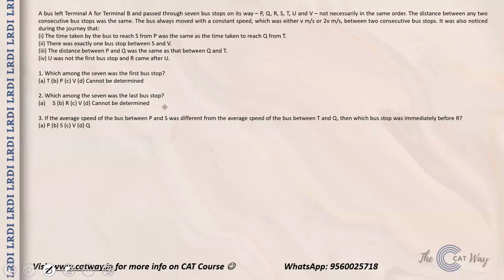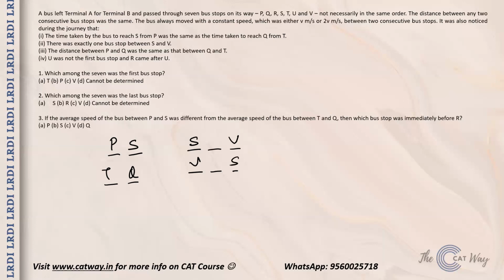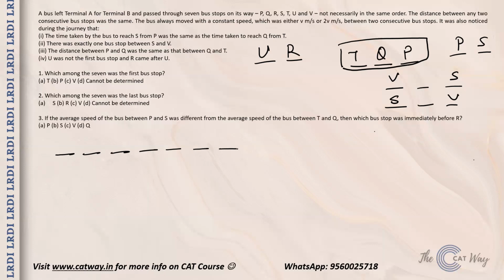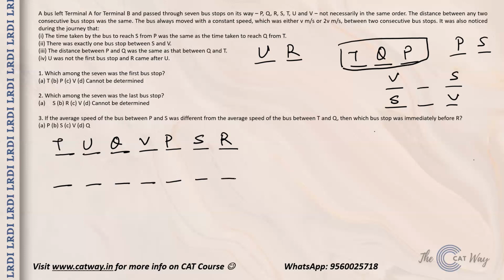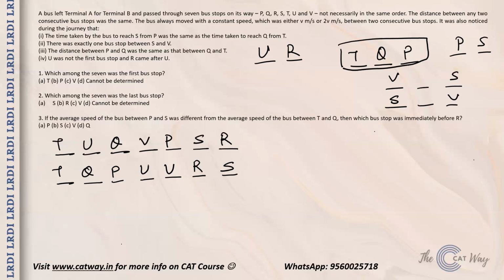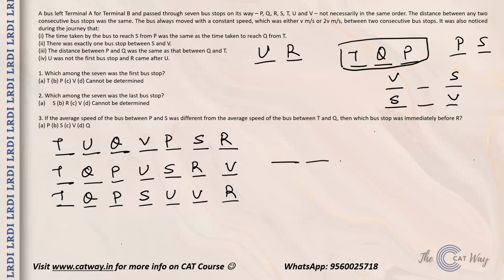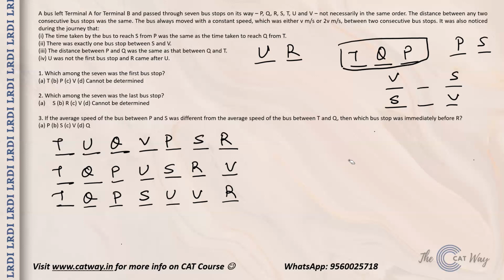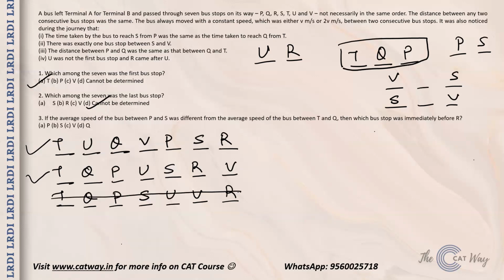LRDI Set | Linear Arrangement | CAT | CATWay